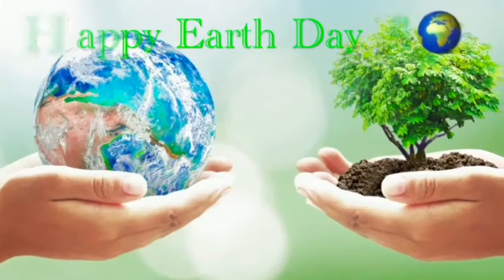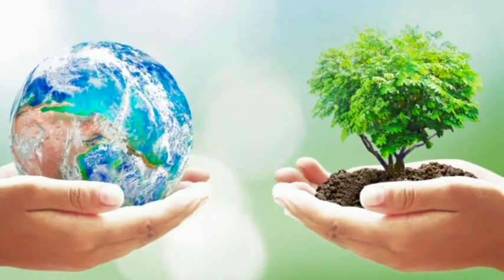Earth Day Video by Emily T